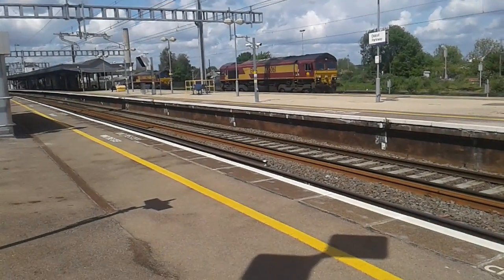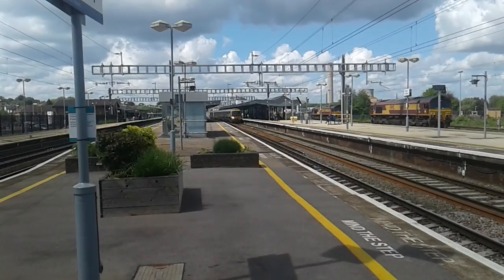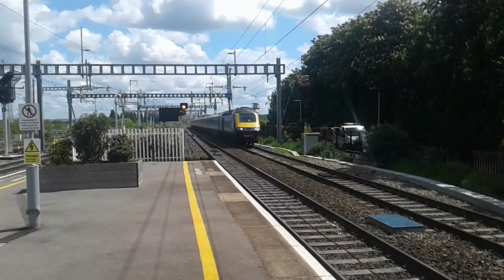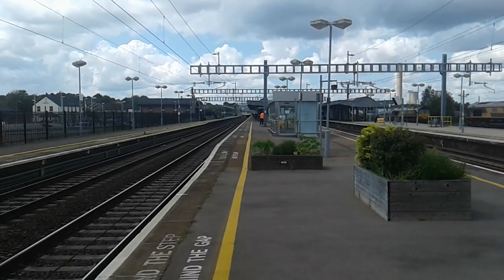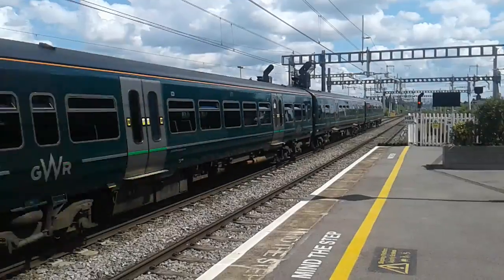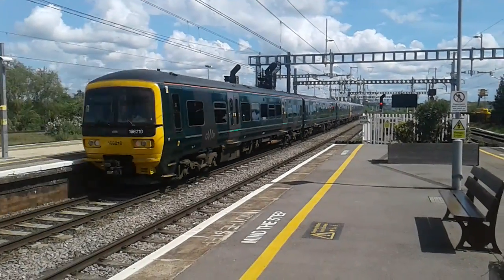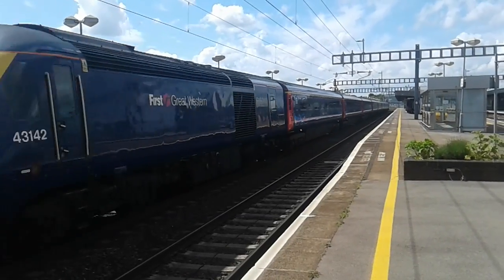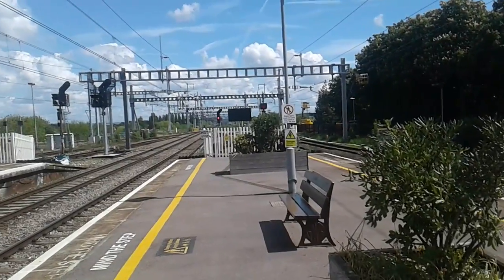Trains at: Didcot Parkway, GWML, 14/05/17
An excellent afternoon spent at Didcot Parkway on the Great Western Mainline where we see countless services from Great Western Railway, Cross Country and freight from DB Cargo UK.

Despite the fact that this was filmed on a Sunday the traffic was constant and good. Not so much for fast trains today but a good variety of destinations being seen to today,

My next film is from Lancaster on the West Coast Mainline.